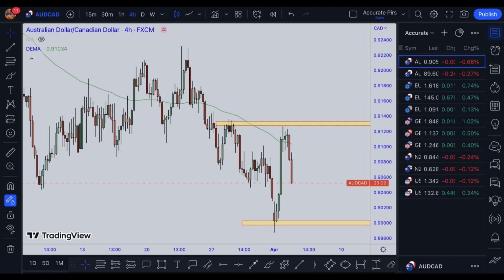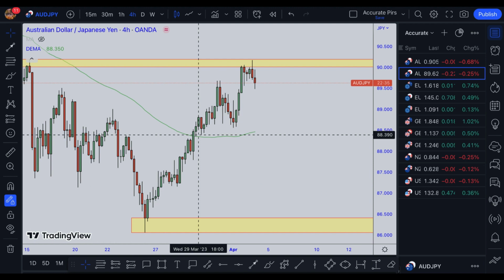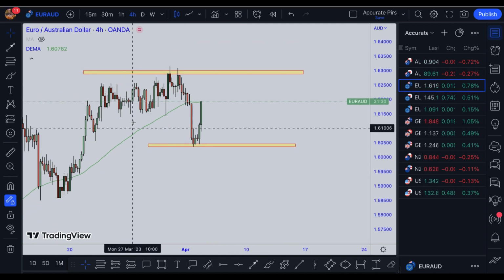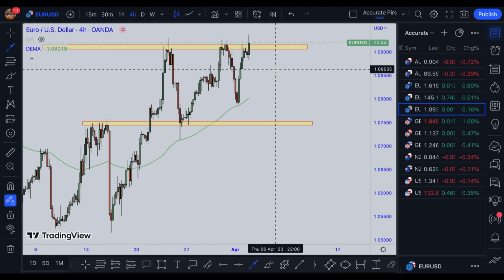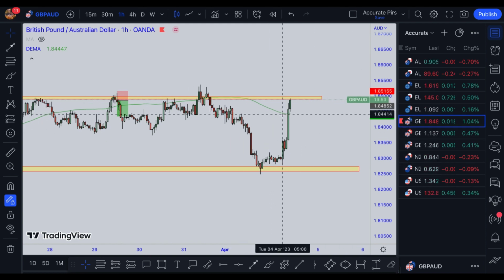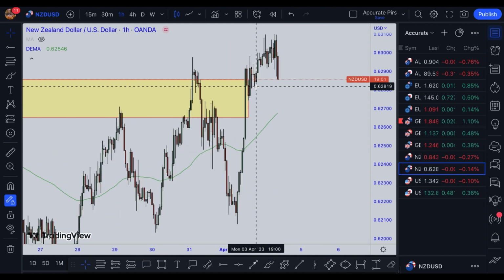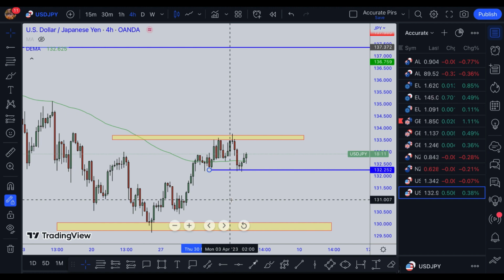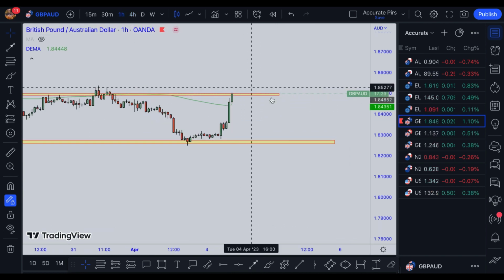FOREX TRADING Technical Analysis 04/04/23